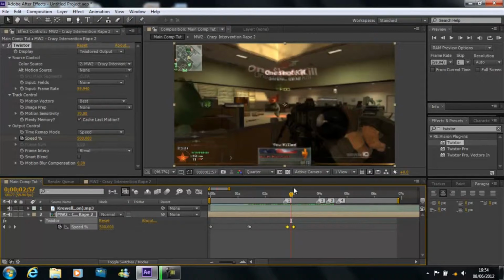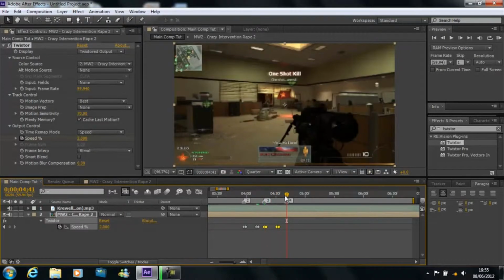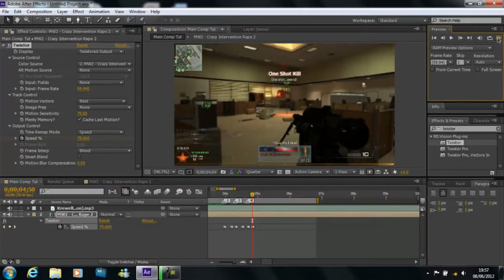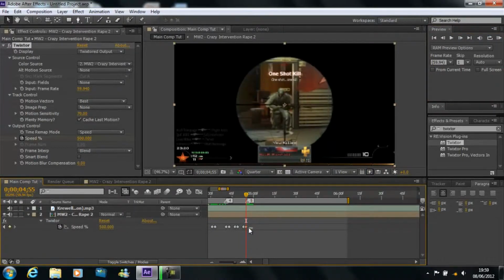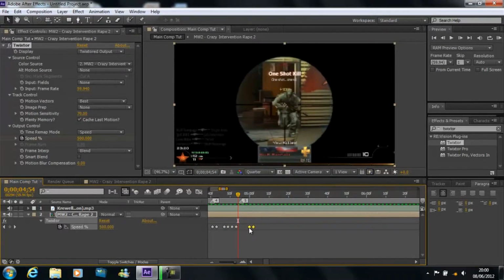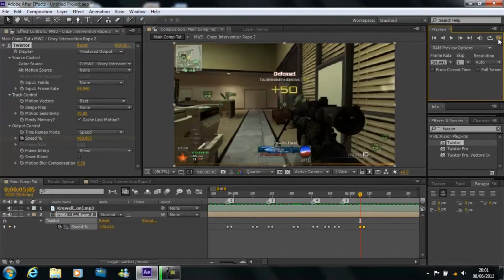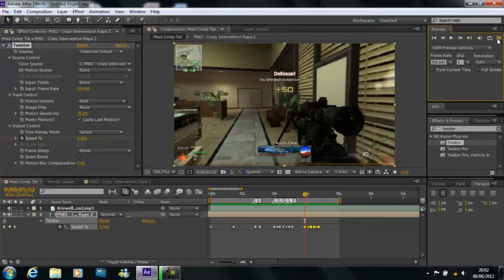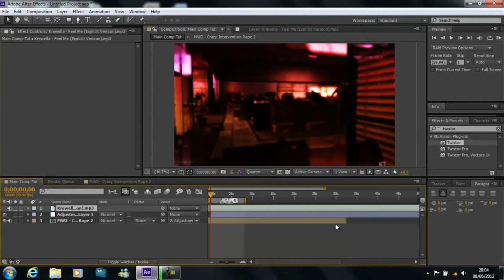After Effects Tutorial: Advanced Twixtor - Part 2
Enjoy mah friends! XD